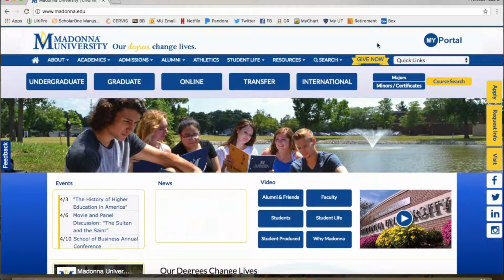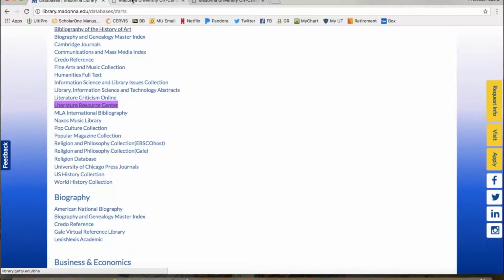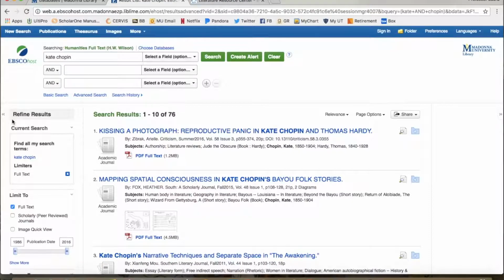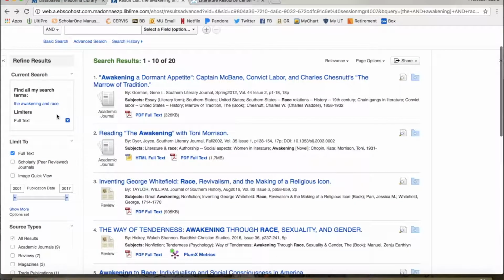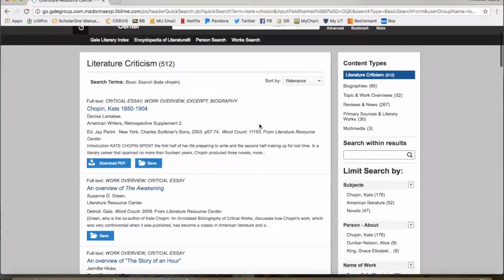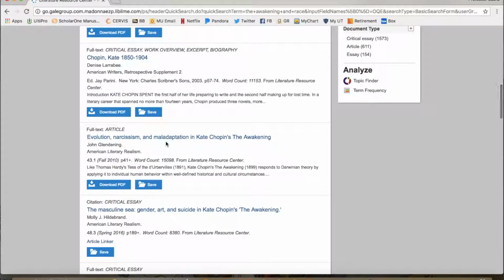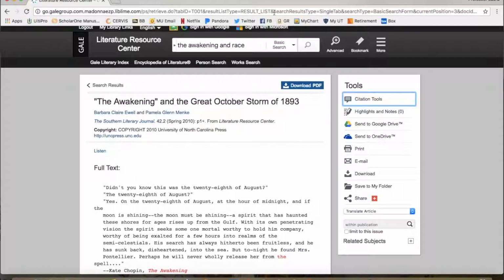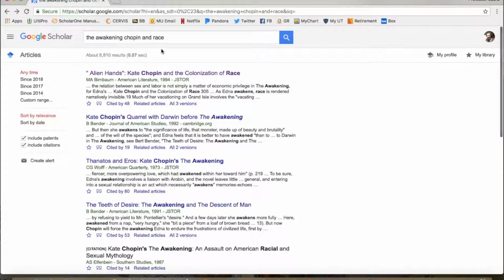Using the Databases